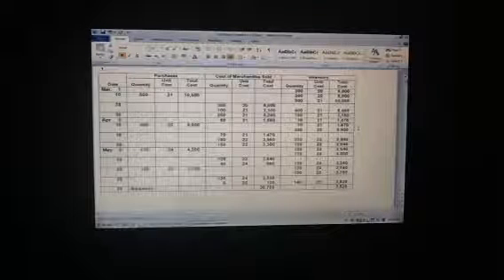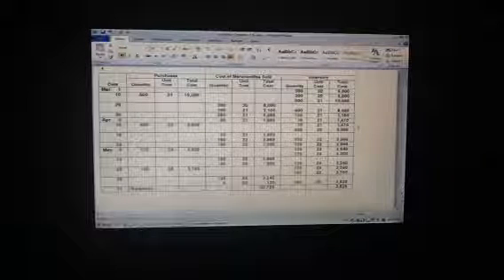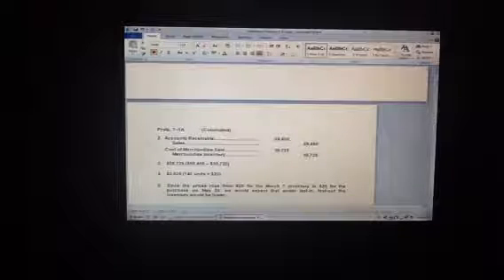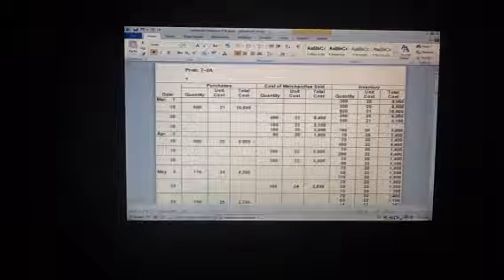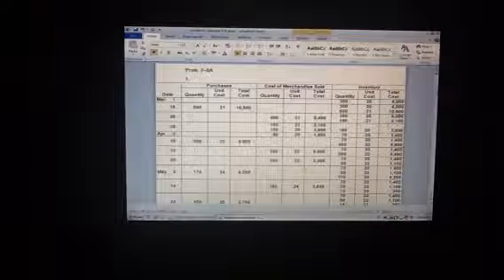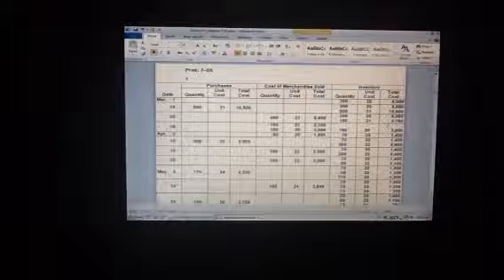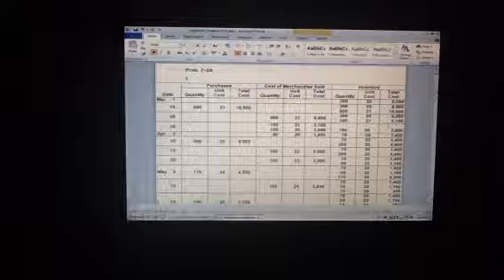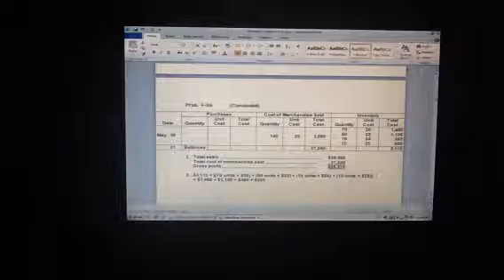ACC211 Problems 7-1A and 7-2A